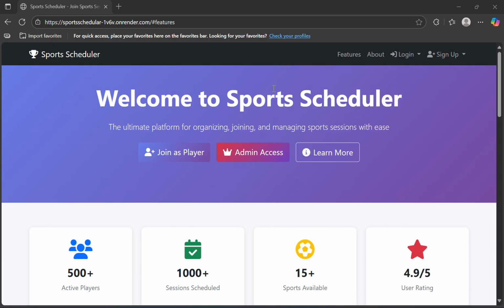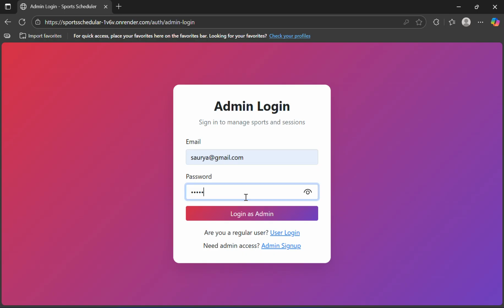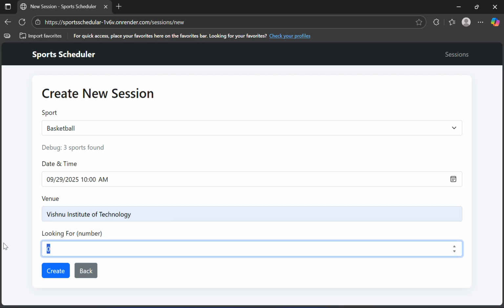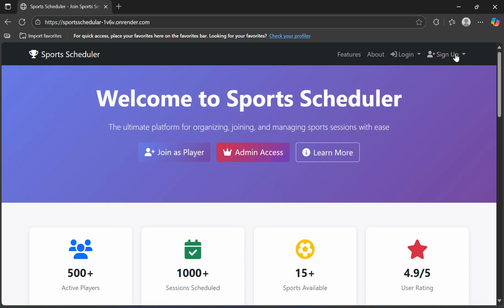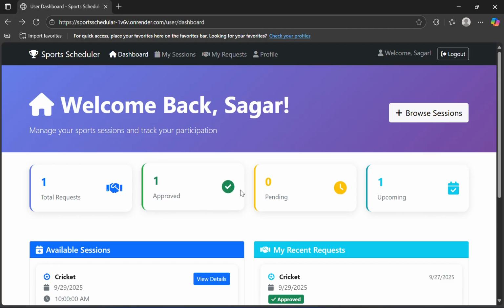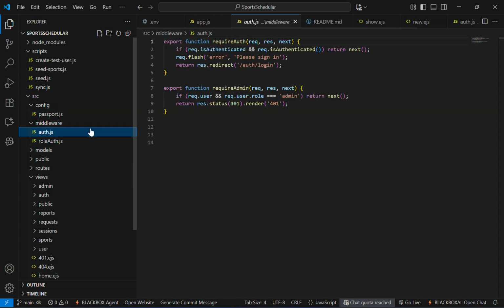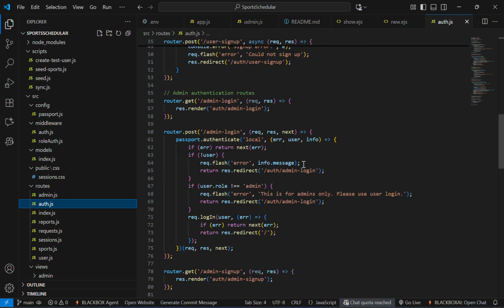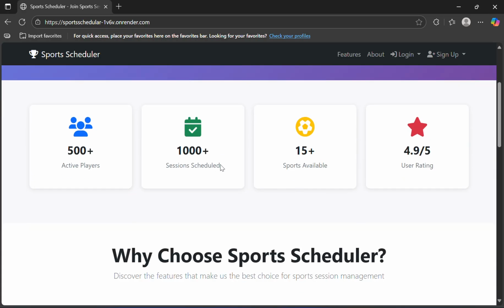October 7, 2025